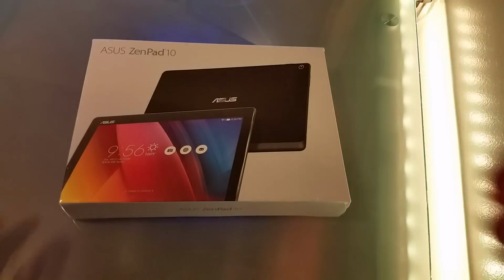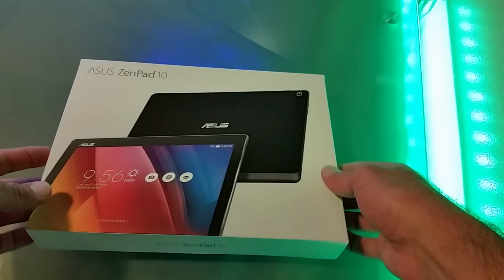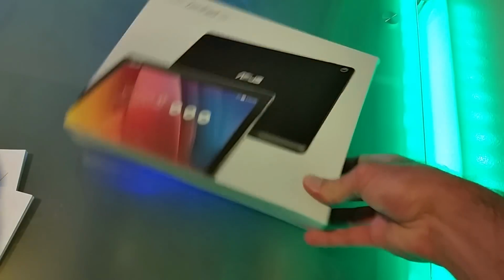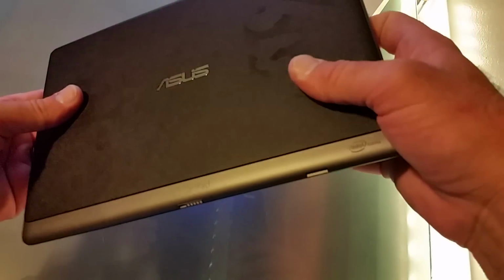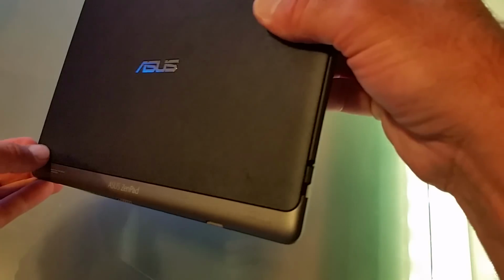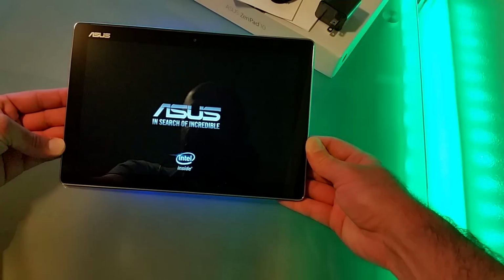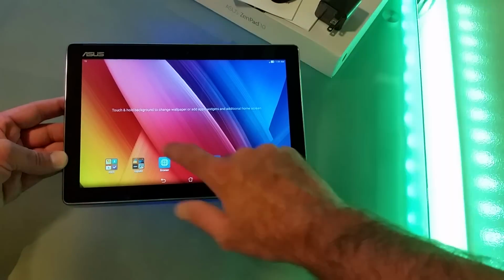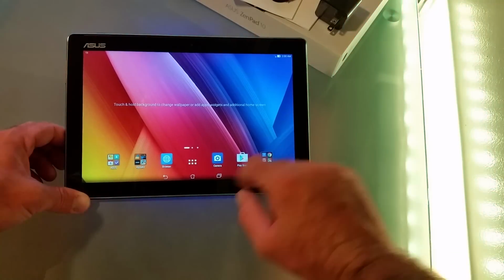Asus Zenpad 10 Z300C-A1-BK unboxing ENGLISH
Here's the Zenpad 10